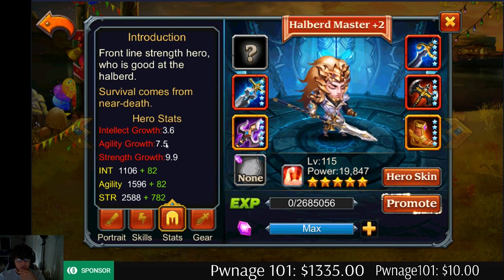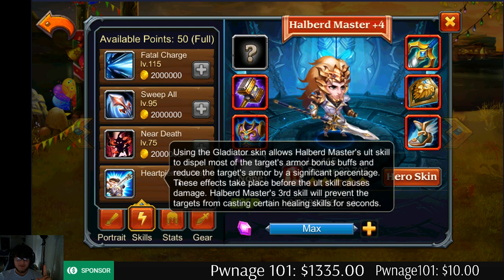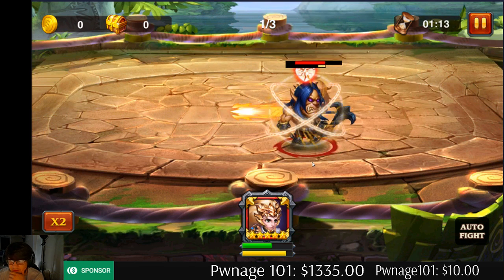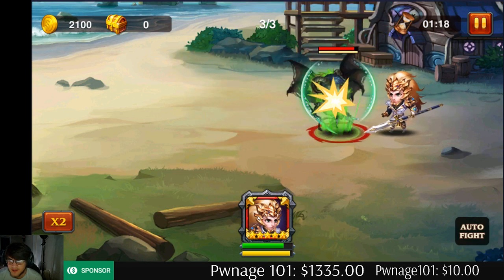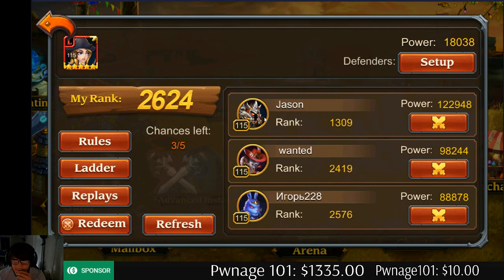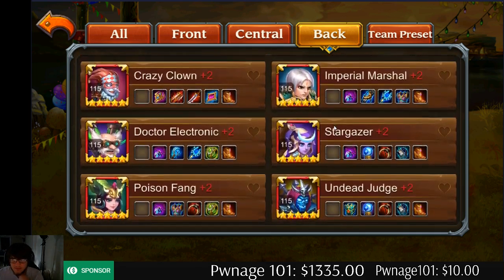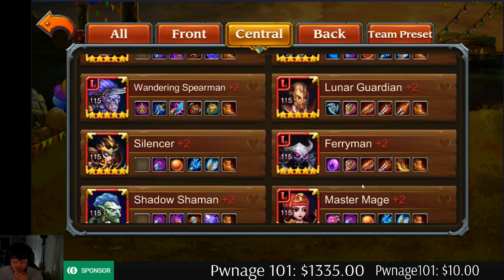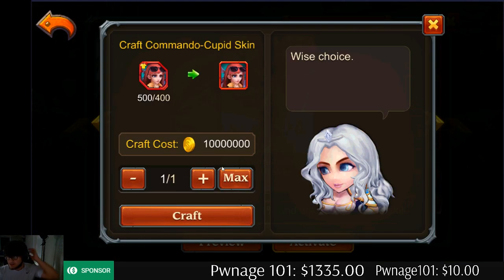Heroes Charge: Halberd Master Skin : Test Server (Gladiator)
Garrett